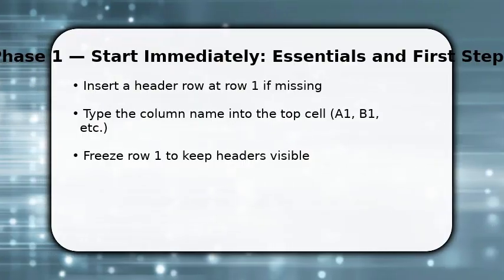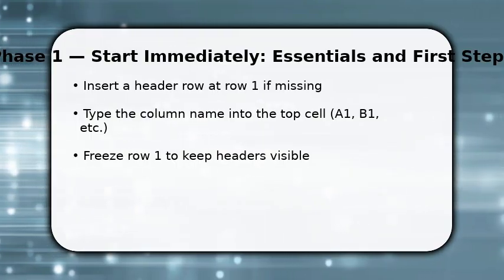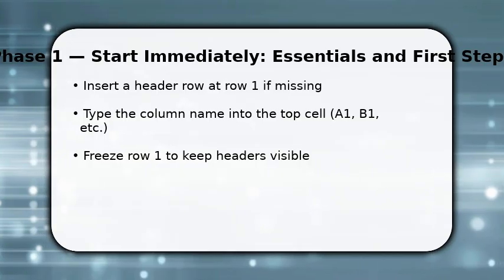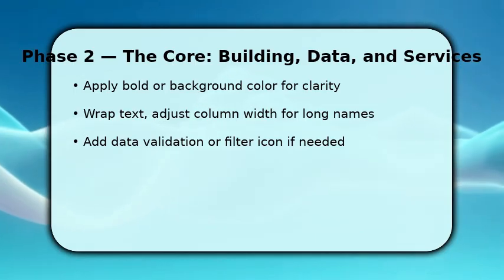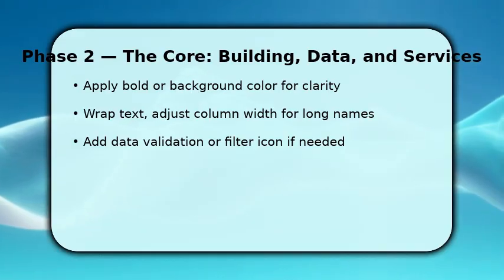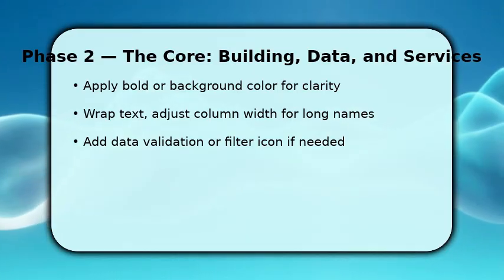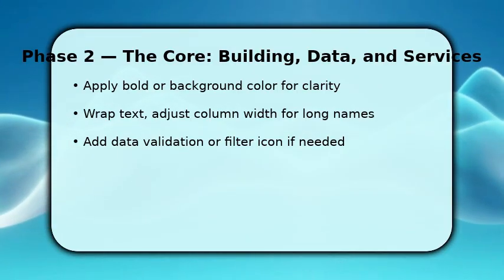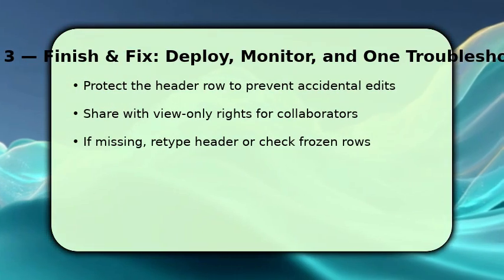How to Change Column Name in Google Sheet (only Way)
How to Change Column Name in Google Sheet (only Way) | 🔒 Surfshark VPN Deal — Stay private and secure. $1.99/mo + 3 Months Free ▸

Learn the essential steps to rename a column in Google Sheets, ensuring your data remains organized and accessible. This guide covers troubleshooting common issues encountered during this process.

Google Sheets, change column name, rename sheet columns, data organization, troubleshoot Google Sheets errors